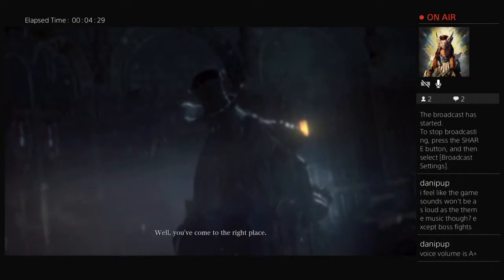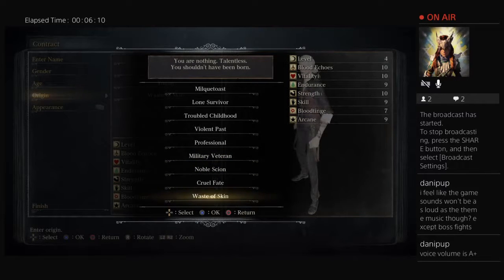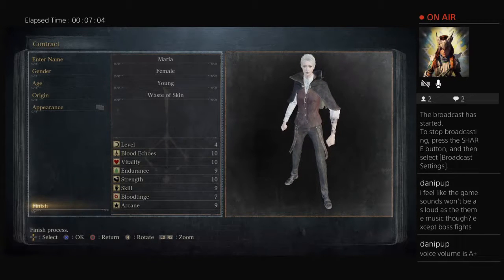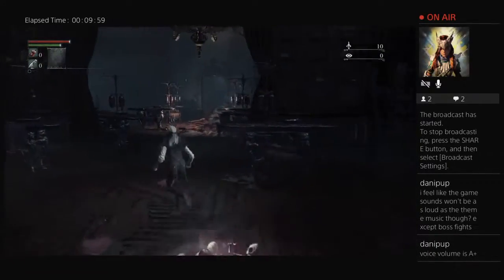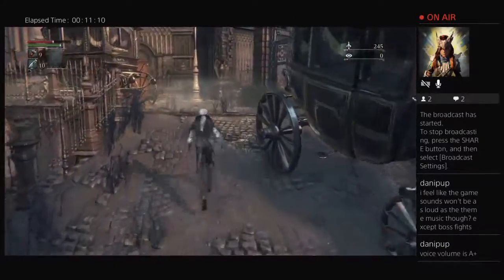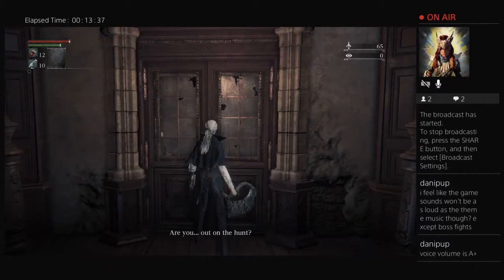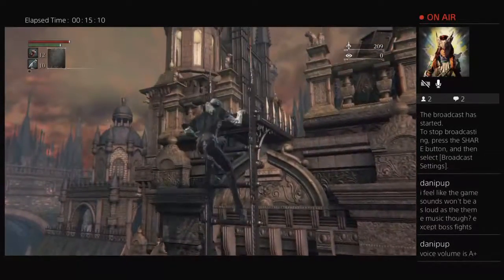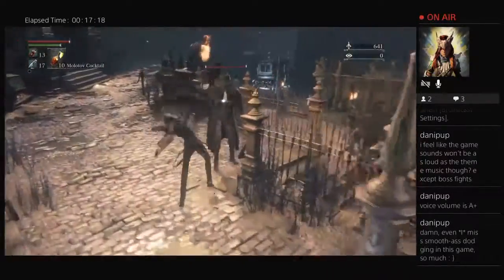Bloodborne BL4 Run - Part 1